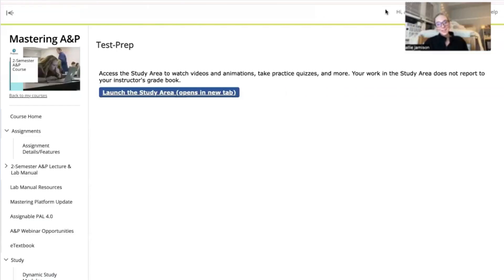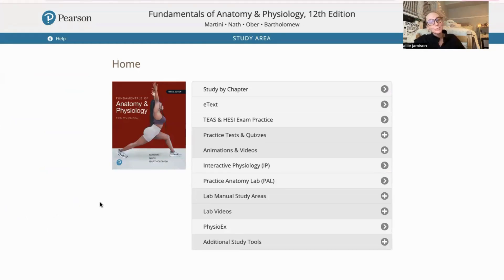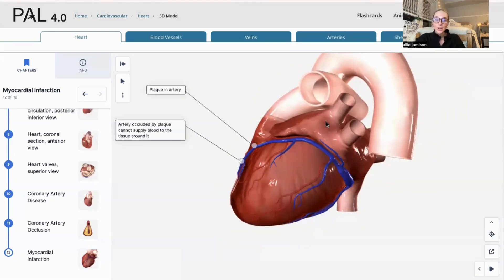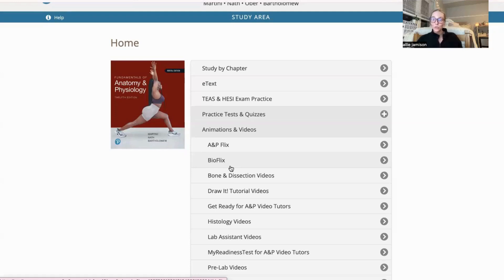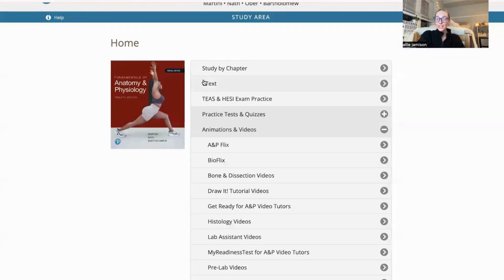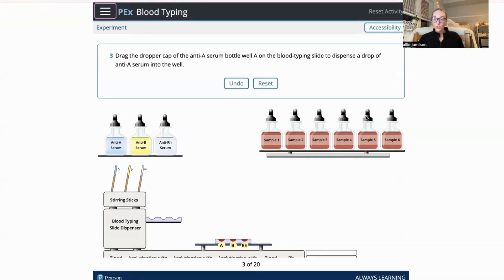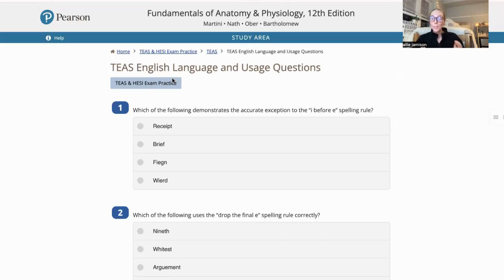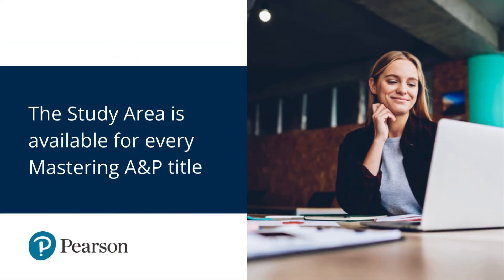Exploring the Study Area in Mastering A&P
Join Allie, an A&P student, as she shares her favorite features in the Mastering A&P Study Area. Between flashcards, practice labs and experiments, and videos, the Study Area has different study and practice tools that fit every student's needs.